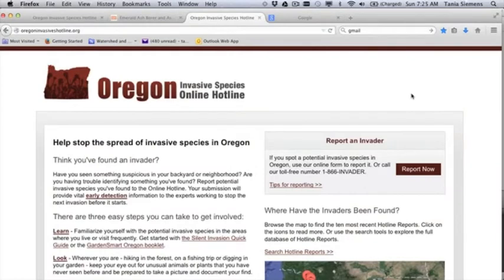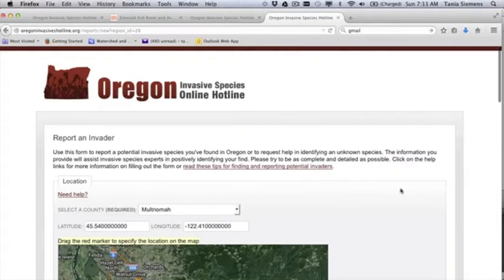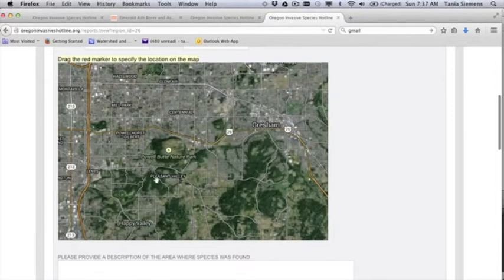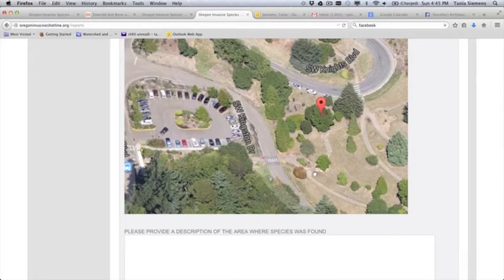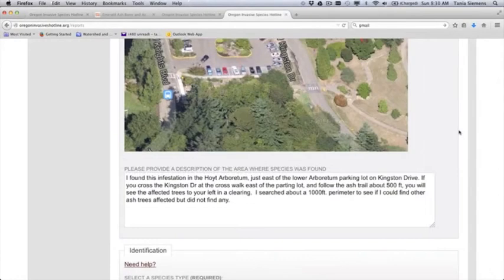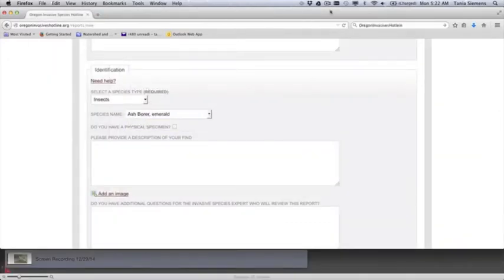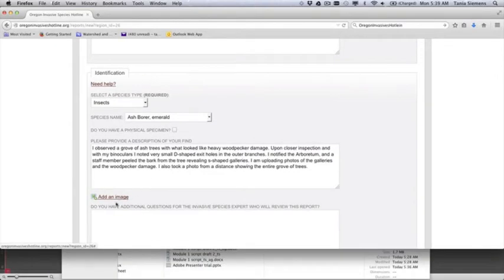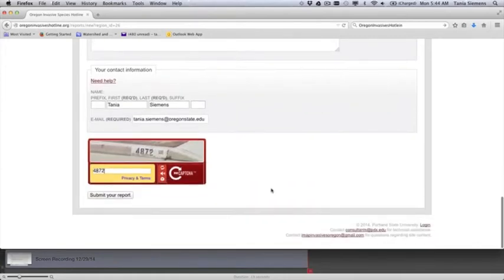OFPD Module 4 Reporting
This video is part of an online training for Oregon Forest Pest Detectors. The content demonstrates how Detectors report a potential emerald ash borer (EAB) or Asian longhorned beetle (ALB) infestation using the Oregon Invasive Species Online Hotline.